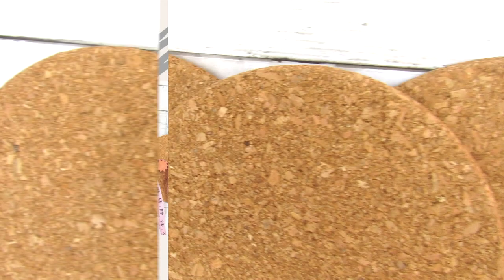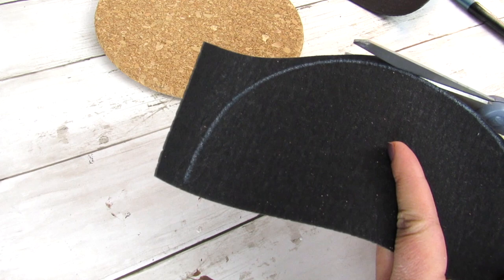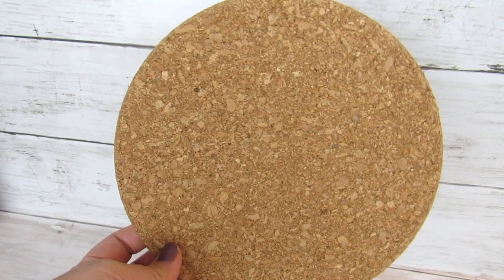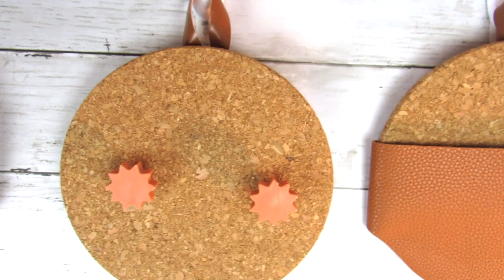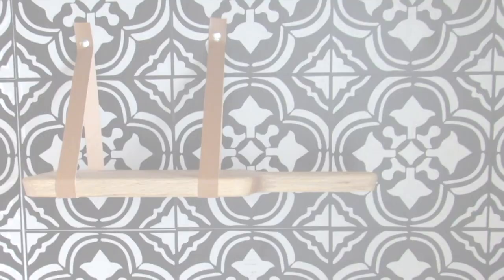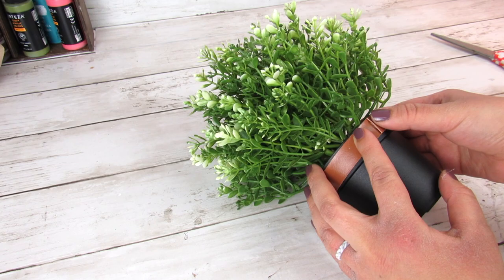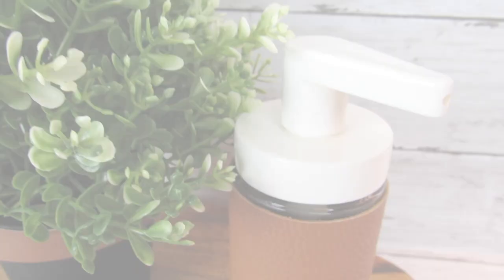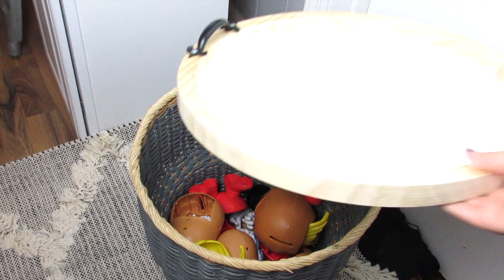DIY IKEA HACKS | Affordable + EASY Home Decor DIYS 2021| Easy Budget IKEA DECOR DIYS!!!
DIY IKEA HACKS| Affordable + EASY Home Decor DIYS | Easy Budget IKEA DECOR DIYS!!!

In this video I share some affordable & easy DIY IKEA HACKS that are EASY, budget friendly home decor hacks! These DIY IKEA HACKS are easy budget friendly ikea decor/room decor diy ideas that are both aesthetically pleasing and functional for your home while staying on a budget!

00:00 Intro
00:29 Ikea Decor Hack #1 Trivet Wall Pockets!
02:58 Collab
03:35 Ikea DIY Trivet #2
04:09 Ikea DIY Trivet #3
05:26 Ikea Decor Hack Cutting Board Shelf
06:57 Ikea Decor Hack Cutting Board Footed Tray
09:41 Ikea Decor Hack Storage Basket
11:05 Outro

🎨MY FAVORITE CRATING SUPPLIES
PAPER TRIMMER
MATTE BLACK SPRAY PAINT
WHITE CHALK PAINT
CHALKBOARD PAINT
SPRAY ADHESIVE
HOT GLUE GUN
CORDLESS HOT GLUE GUN
GLUE STICKS
HOT GLUE FINGER PROTECTORS
ROTARY BLADE
CUTTING MAT
TRASNFER TAPE
PAPER TRIMMER
POM POM MAKER
Martha Stewart Paper Trimmer
Clover Pom Pom Maker Set
Surebonder Glue Gun
Surebonder Cordless Glue Gun
Surebonder Glue Sticks
Loctite Multipurpose Spray Adhesive
Cricut Joy
Cricut Joy Card Making Bundle
Cricut Easy Press 6x7
Cricut Easy Press 9x9
Cricut Easy Press Heat Resistant Mat
Rustoleum Linen White Chalked Paint
Cricut Basic Tools